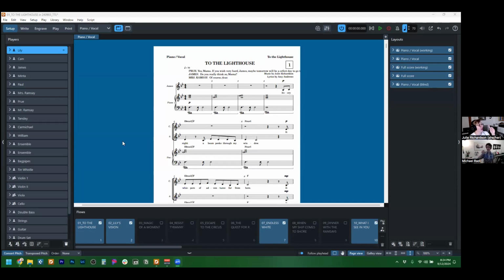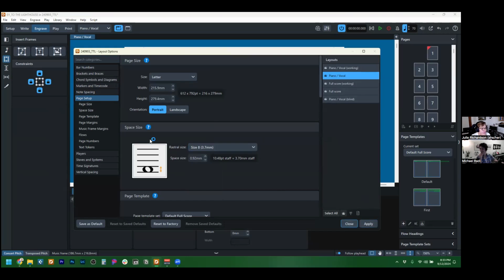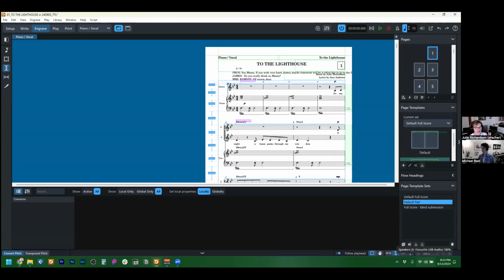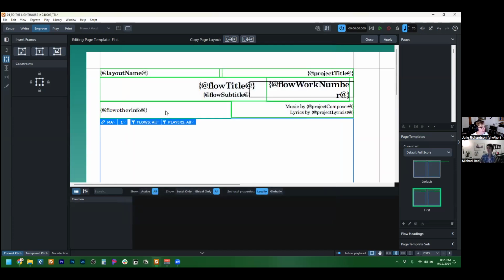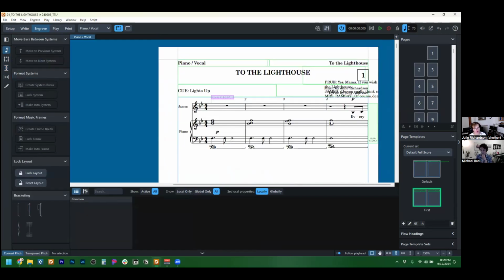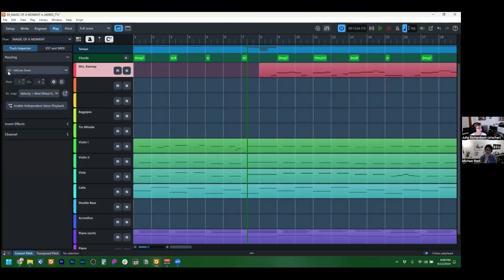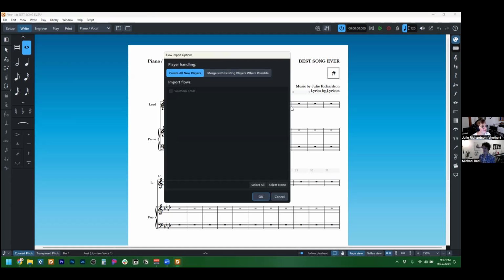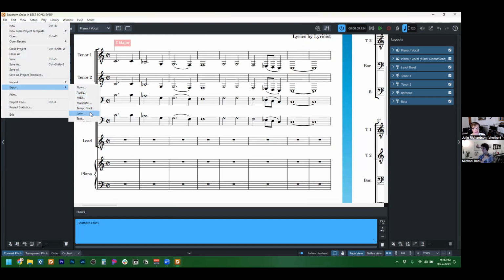Dorico Quick Start - Layouts, Playback and More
Check out Part 1 here - Focus on project setup and notation entry

Michael Radi (any/all) is a Composer-Lyricist, Librettist, Performer, Vocal Coach, Musical Theatre Writing Coach, Musical Director, and the Founder of the Musical Theatre Writing Collective currently residing in New York City. They are an alumnus of the esteemed Lehman Engel BMI Musical Theatre Workshop as a lyricist, and has written six full-length musical theatre pieces in addition to ongoing projects. His original musical The King’s Legacy, which received its world premiere production in August 2019 at the Bristol Valley Theater in Naples, NY, and has also been presented in Industry Reading format both in fall of 2019 as part of the Dramatists Guild Friday Night Footlights and in November 2016. Michael’s original one-person show ’S Wonderful: An Evening with George Gershwin also played its premiere production at BVT in 2021. Other current projects include a musical adaptation of The Legend Of Sleepy Hollow, a queer pop-punk adaptation of Hamlet, and a mother-daughter coming of age musical set in the world of competitive baton twirling, based loosely off of their family's history with the sport.

Julie Richardson (she/her) is a musical theater composer, orchestrator, music director, sound designer and YouTuber. Her musical Hack, Punt, Tool written with collaborators Daniel Levine, Rachel Bowens-Rubin, Zara Barryte, and Danbee Kim was produced in 2012 by the MIT Musical Theater Guild, and had a revival with the same group with a revised book and score in 2017.  She orchestrated the premiere production of Jack & Aiden with the Ground Floor Theatre in Austin, TX in 2023.  She is currently working on an adaptation of Virginia Woolf’s To the Lighthouse with collaborator Amy Andrews.  Her YouTube channel @FinishingTheScore chronicles her musical theater writing journey, and aims to share the things she's learning along the way.  More information about Julie's work can be found She is a proud member of Maestra, Ring of Keys, and the Musical Theater Writing Collective. She lives in Boston with her wife, daughter and two cats.